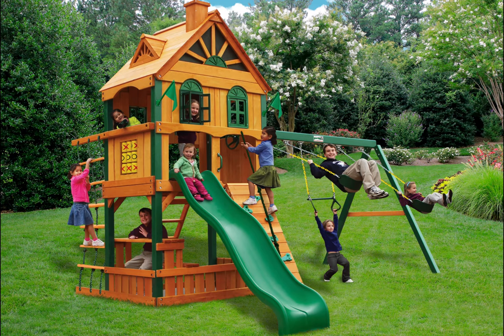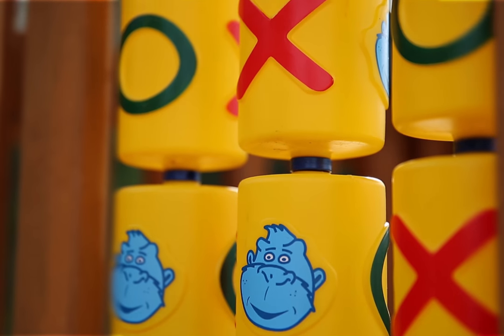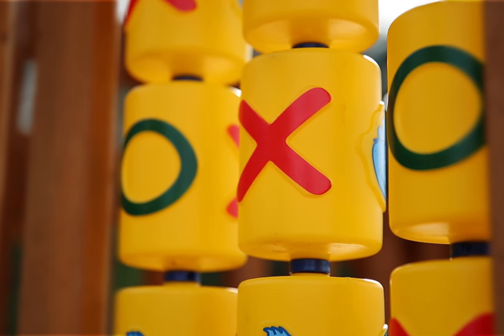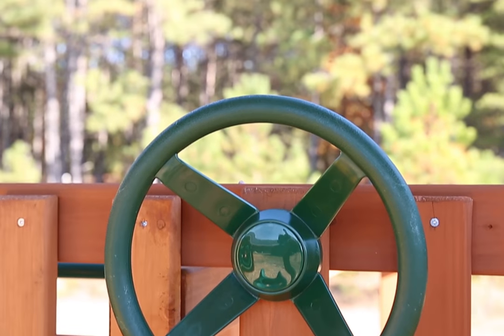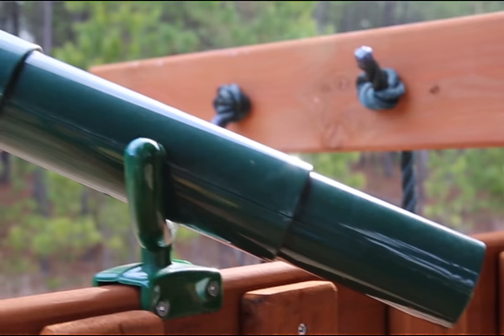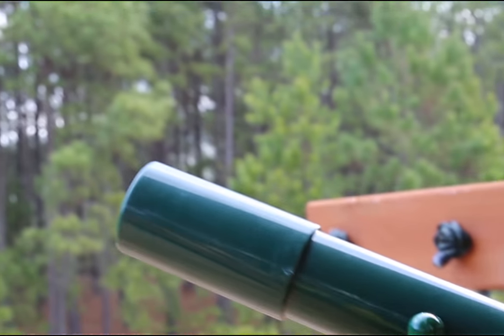Gorilla Playsets Riverview Swing Set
Make your backyard beautiful with this Riverview Swing Set Kit from Gorilla Playsets